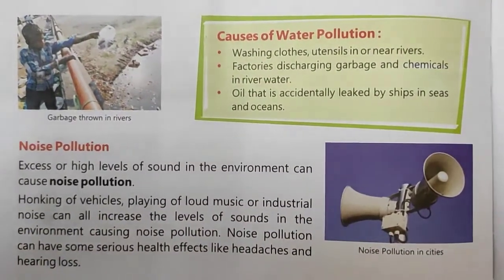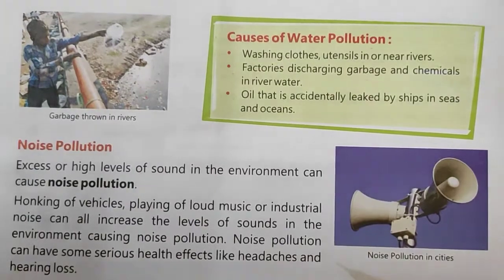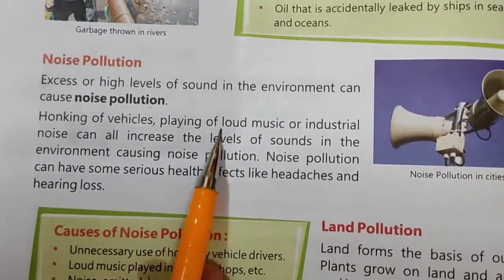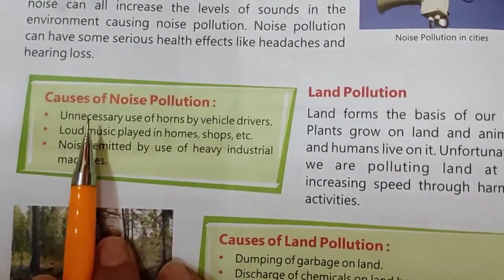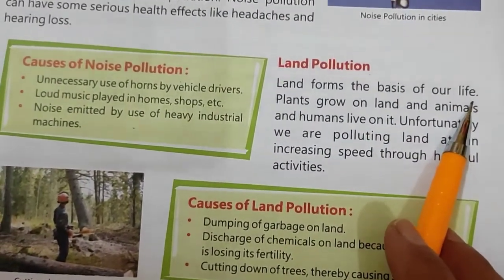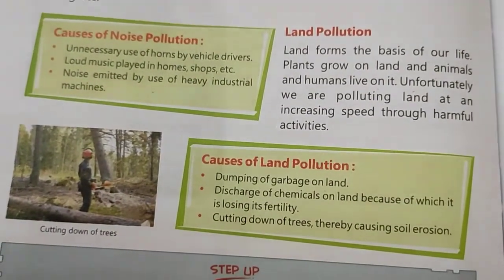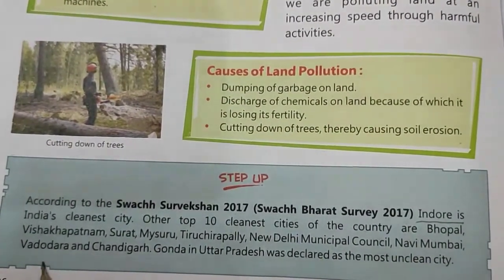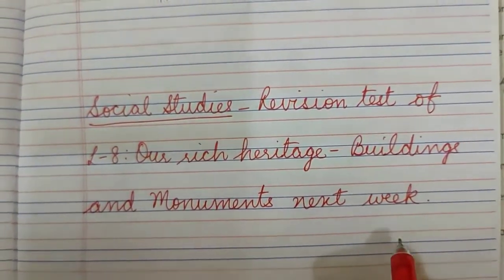Class-3, Subject-Social Studies, Video-53, Chapter-16, Our Environment, Part-3 By Mrs Inshu.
Class - 3 , Video - 53 , Subject - Social Studies, Chapter - 16 : Our Environment, Part - 3 , By Mrs Inshu.